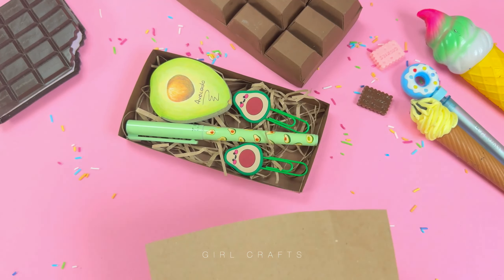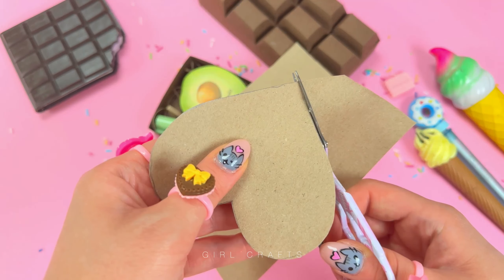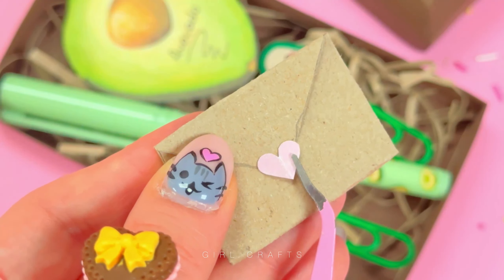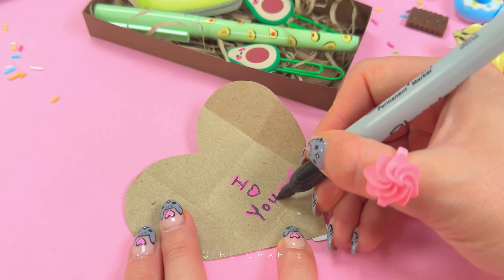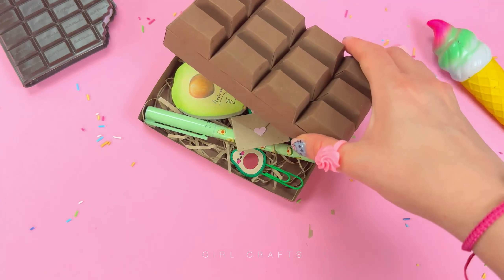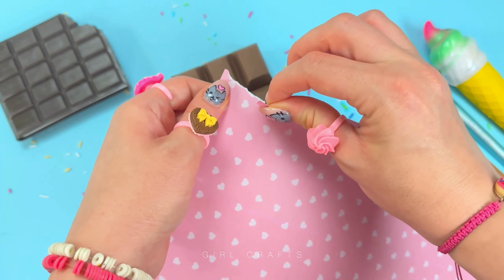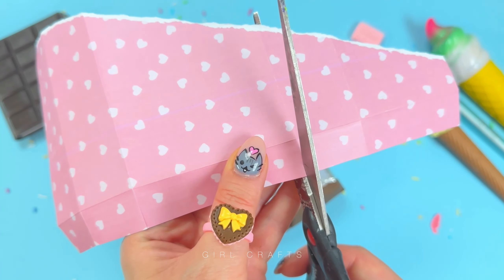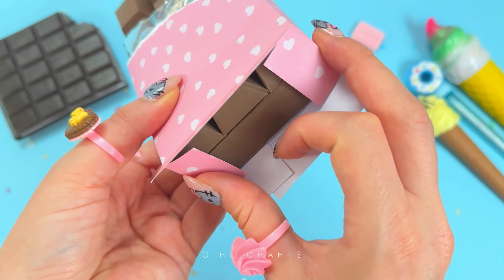DIY PUDEŁKO NA CZEKOLADĘ DLA TWOICH BLISKICH - PAPIEROWE PUDEŁKO NA CZEKOLADĘ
Fajne, słodkie i łatwe rękodzieła: Girl Crafts
DIY , sztuka zdobienia paznokci, uroda, lakier do paznokci, tipsy, triki z paznokciami, kawaii, manicure, dekoracja domowa, rękodzieła z papieru, przybory szkolne, biżuteria, obudowy do telefonu, slime, origami, fidget, triki życiowe i więcej...

Dzięki za obejrzenie moich wideo. Uwielbiam czytać wszystkie Wasze miłe komentarze i dawać im serduszka. Kocham Was mocno :) :*

Oficjalny polski kanał Girl Crafts.